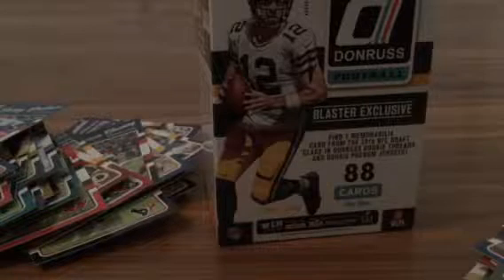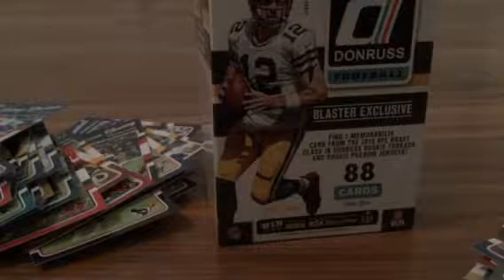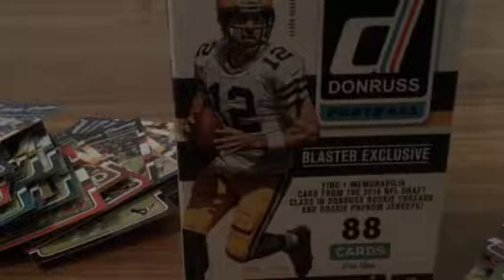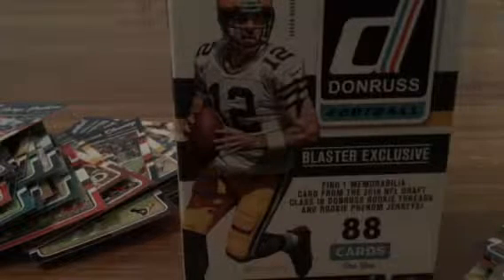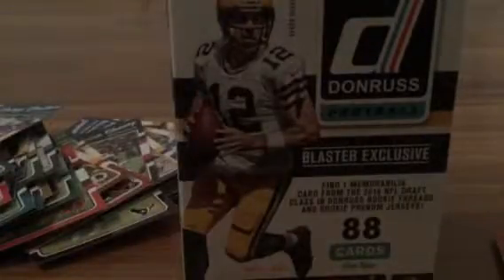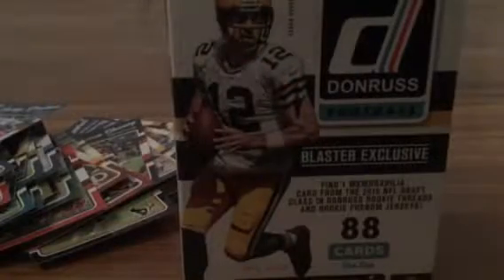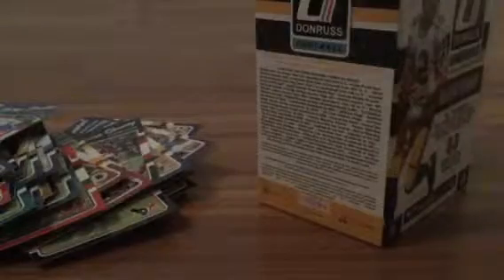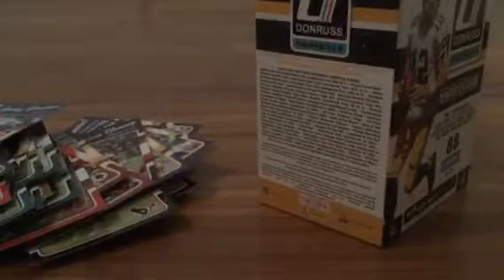2016 Donruss Blaster box Recap Nice Jersey Hit